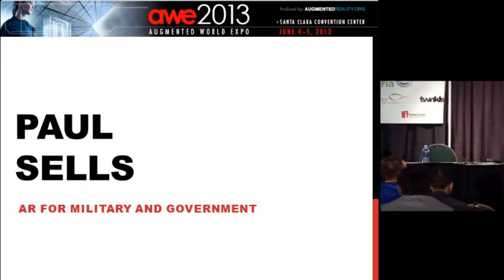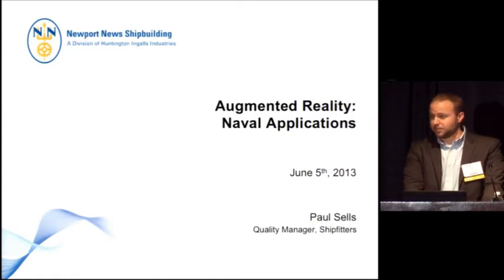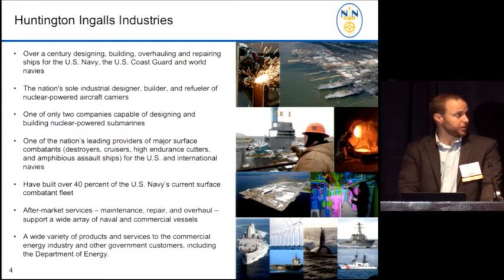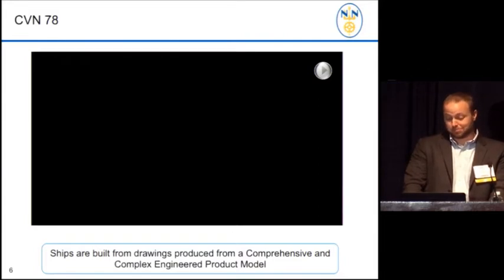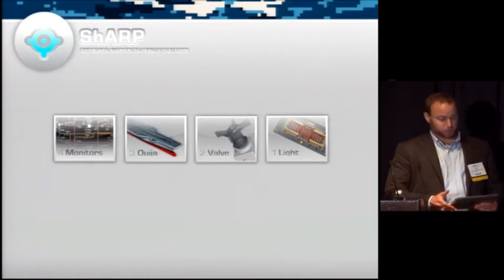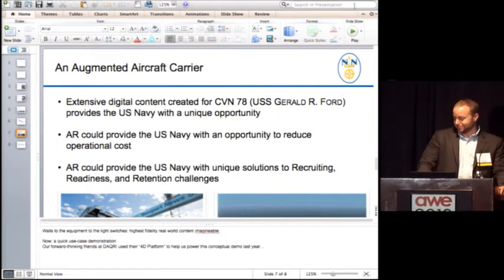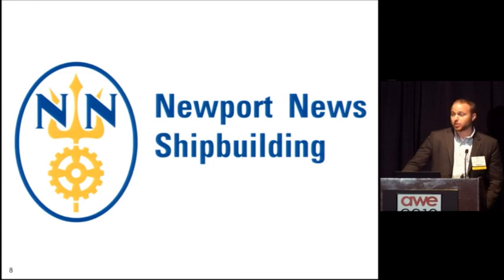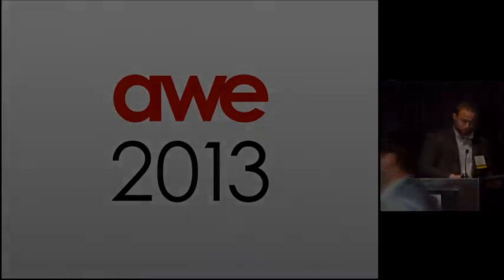Paul Sells, Newport News Shipbuilding, Augmented Reality for Military and Government at AWE 2013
Paul Sells, Newport News Shipbuilding, speaking about AR for Military and Government, in the Business Track, at AWE 2013.